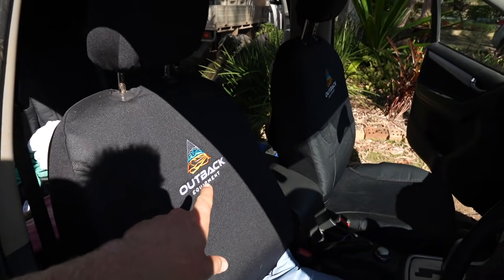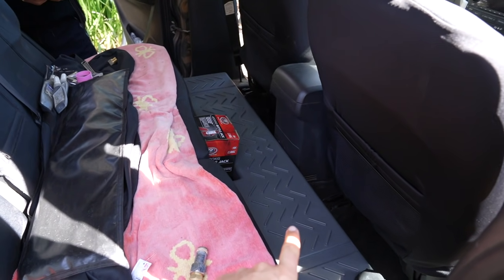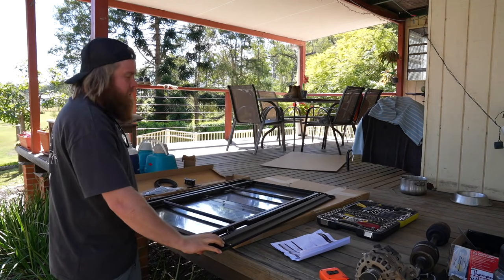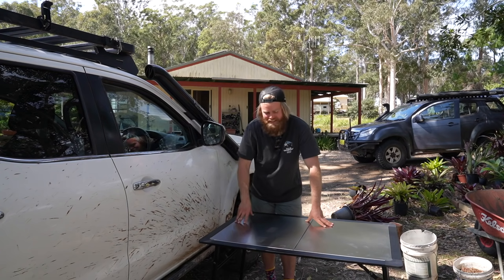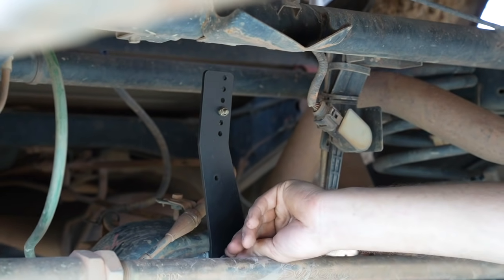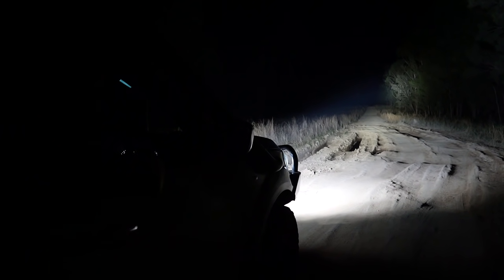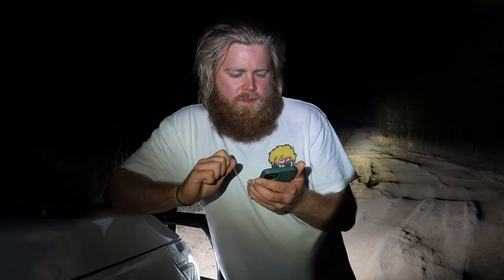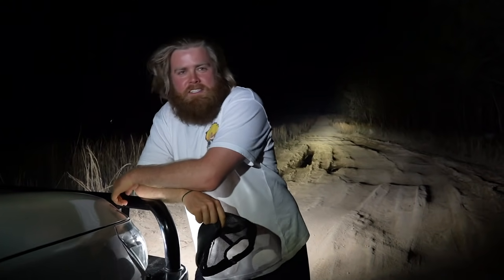UPGRADING the NAV & MUX! DIY installations! My new FAVOURITE mods. Roof rack camp table & water tank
Installing some new modifications to the Nav & MUX.